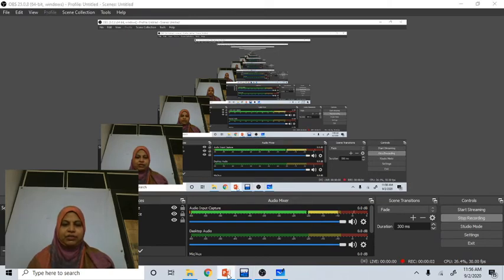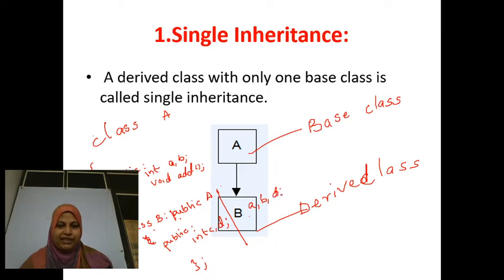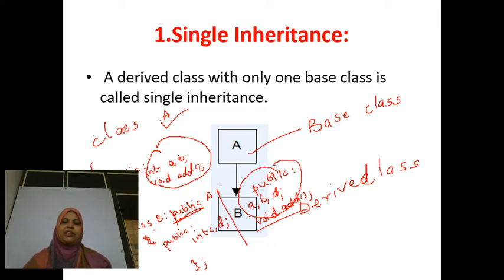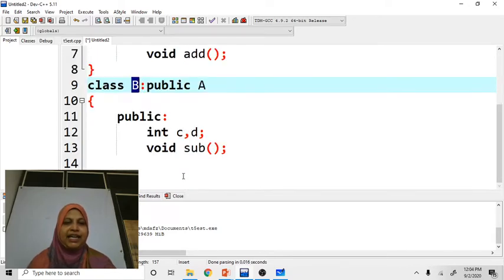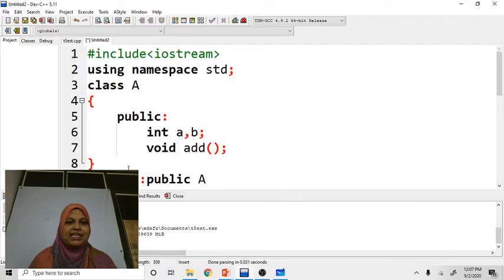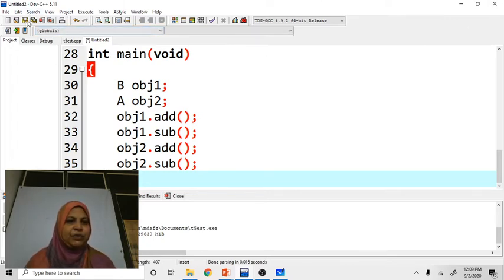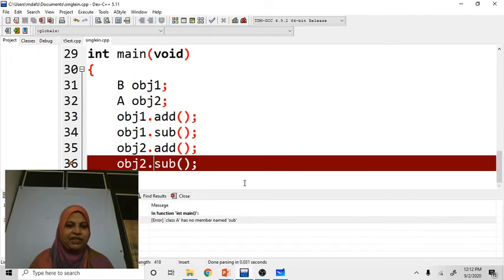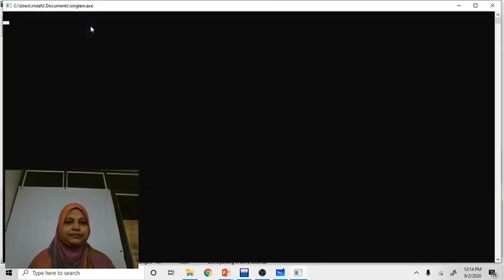Lecture 9 part 1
Single Inheritance
  - Explanation with an Example.
  - Example with an program